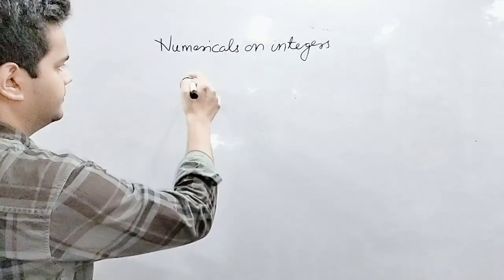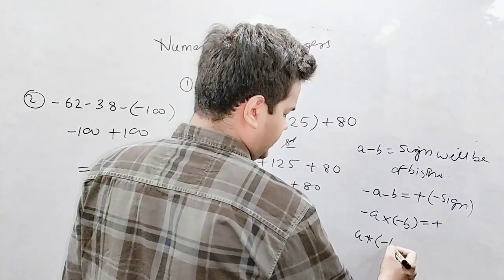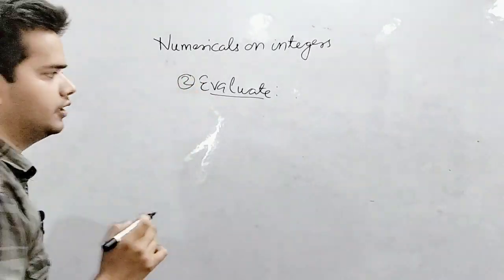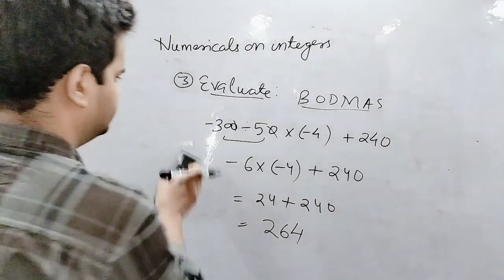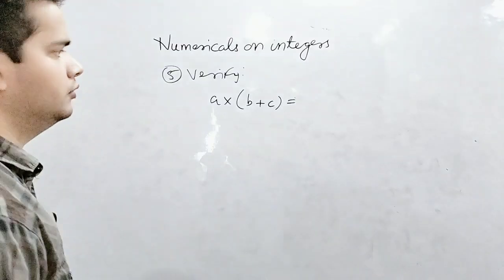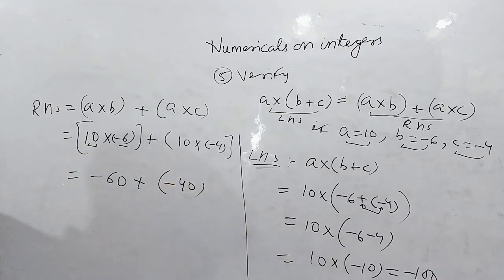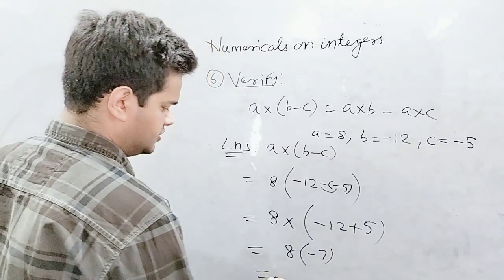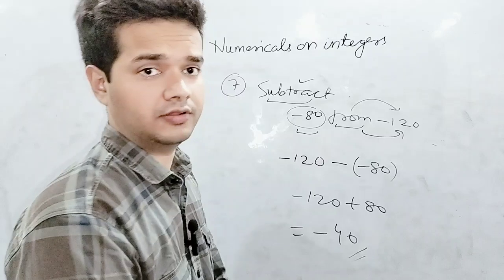Class 7|Integers|Part 2|Most important numericals solved|Must watch video